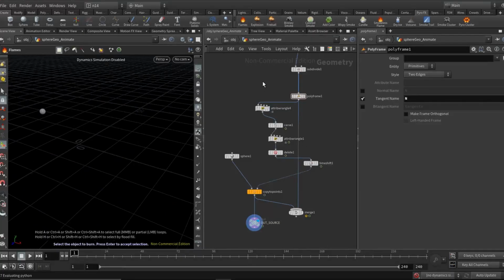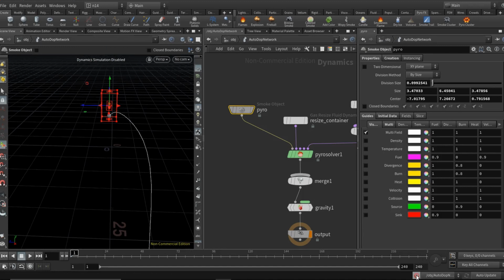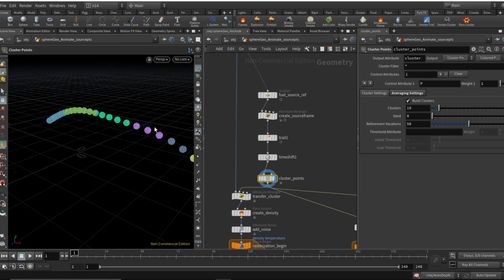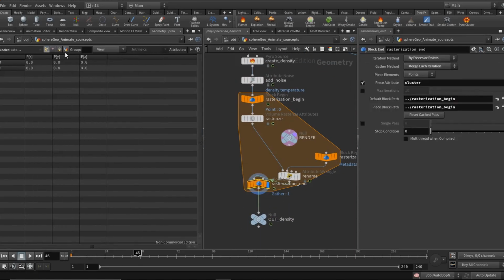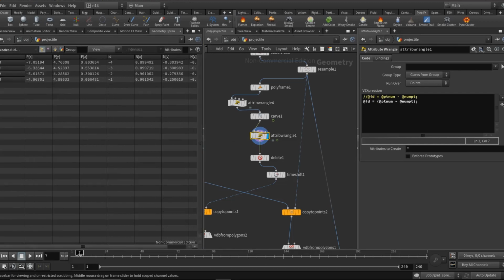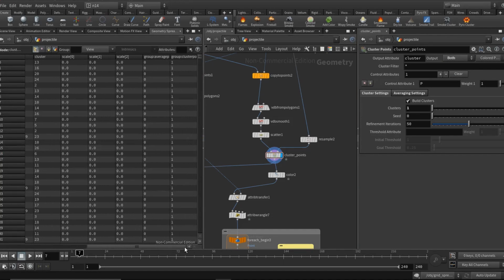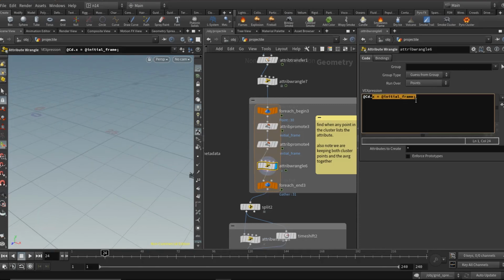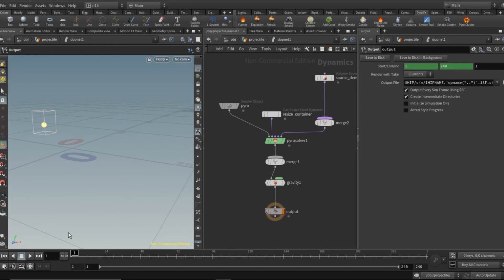Fire Objects Clustering On Path